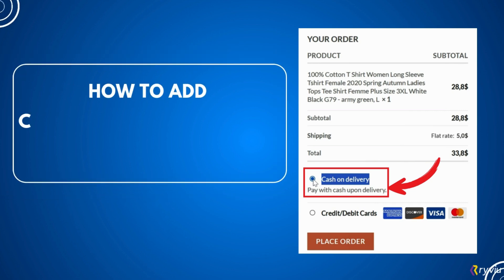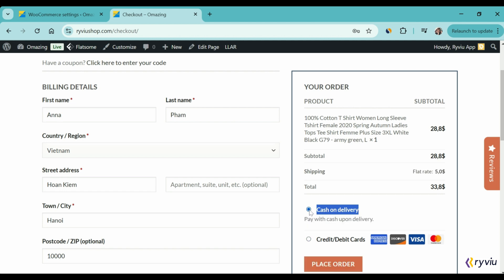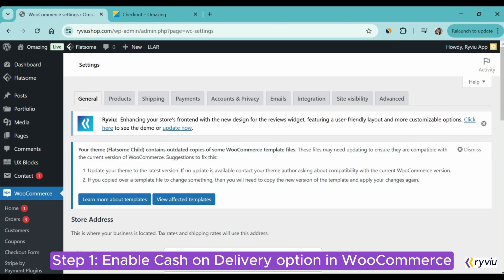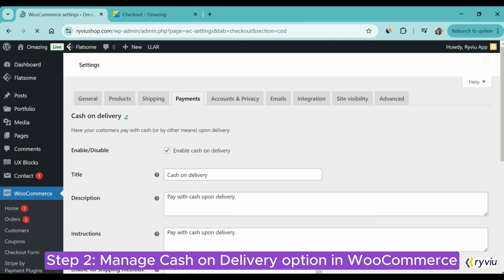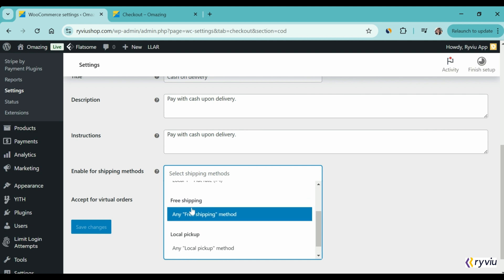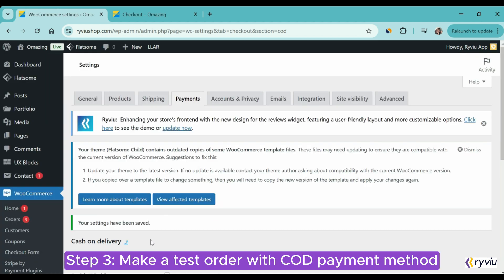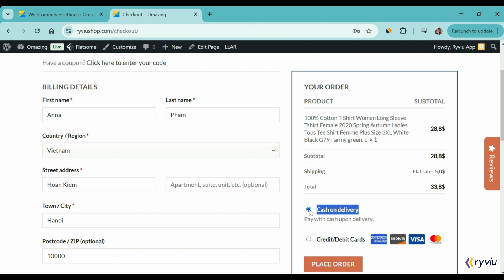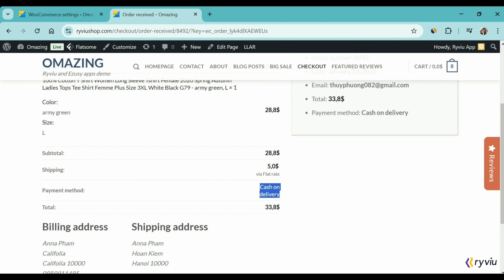How to Add Cash on Delivery Payment Method in WooCommerce for Free?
Adding cash on delivery payment method in WooCommerce offers customers another way to checkout. It is an ideal way to improve sales for your store.
Now, let’s get started to learn how to do it for free.
👉 Step 1: Enable the cash on delivery function in WooCommerce
👉 Step 2: Manage the cash on delivery option
👉 Step 3: Make a test order

Ryviu: Product Reviews & QA is a product review app that allows you to import reviews from Aliexpress, Amazon, Etsy, DHgate, and Shopee. This can help you drive traffic, boost SEO, and increase sales.